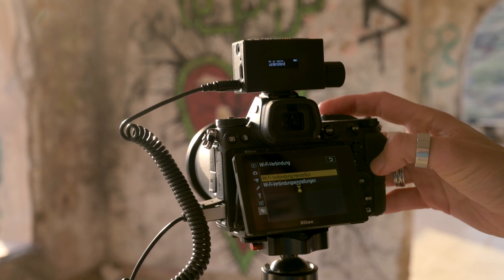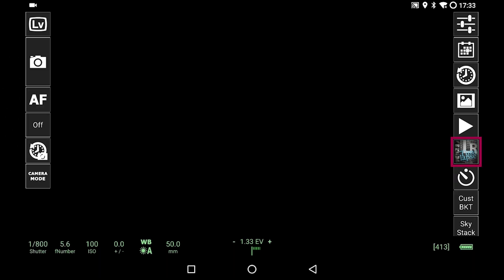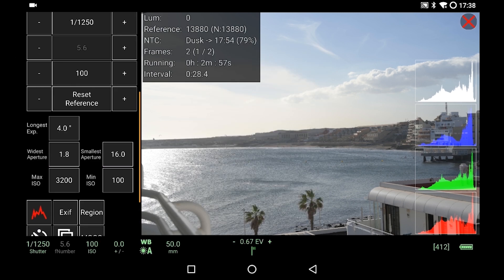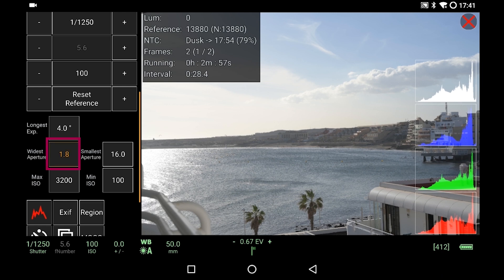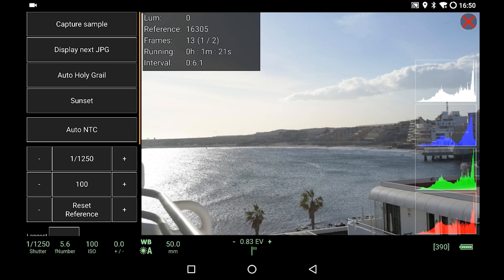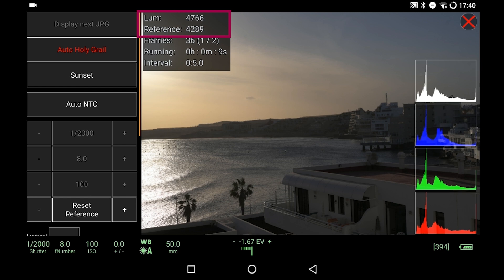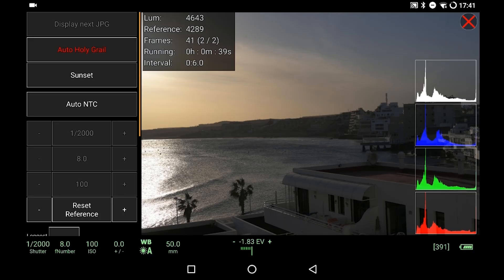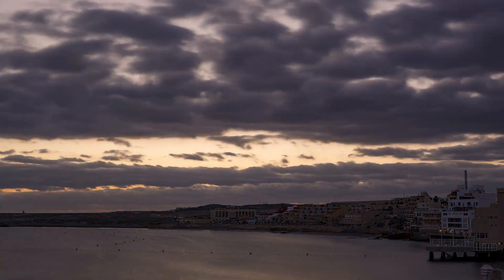Shooting the Holy Grail of Timelapse Photography automatically with qDslrDashboard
Shooting Sunsets and Sunrises (the "Holy Grail" of timelapse photography) usually involves changing shutter speed, ISO and/or the aperture during the recording.  With qDslrDashboard (ControlMyCamera on iOS) and the "Auto-Holy-Grail" feature those adjustments can happen in a fully automated way, without touching the camera. Works with Nikon, Canon and Sony Cameras.

Also check out my videos on how to edit those sequences in LRTimelapse